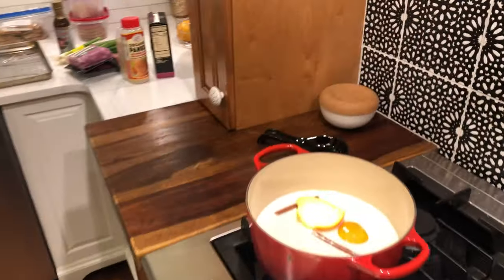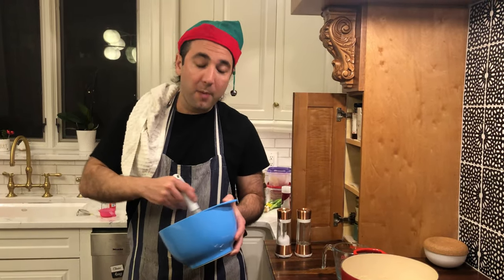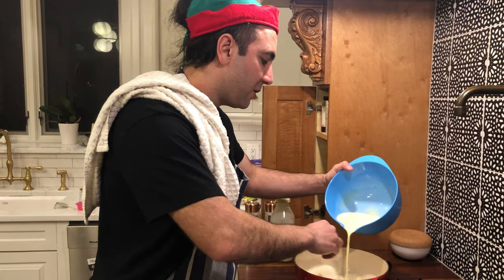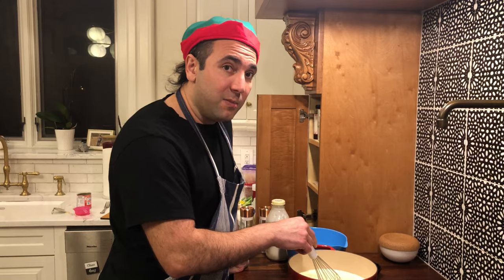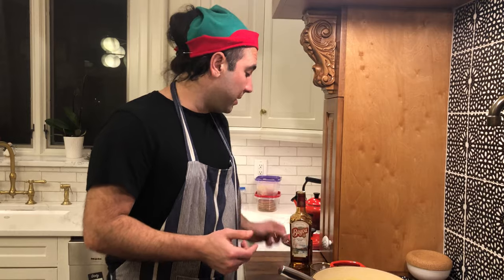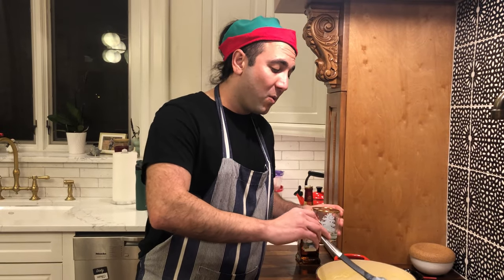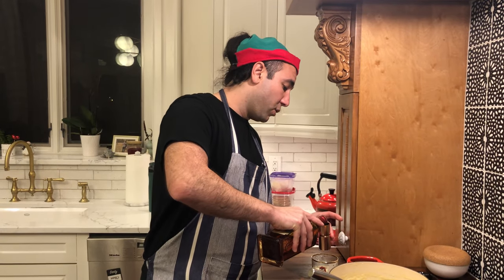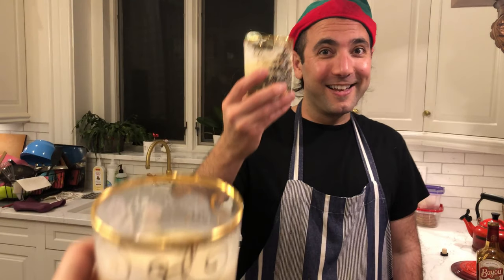Ron Pope makes a Rompope - Holiday Cocktail recipe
I'm playing a virtual holiday show on Thursday, December 17 @ 8:30 pm ET.